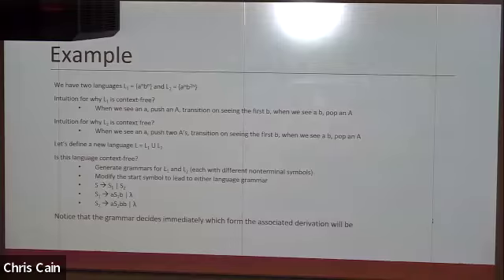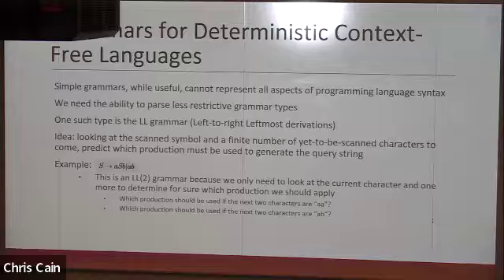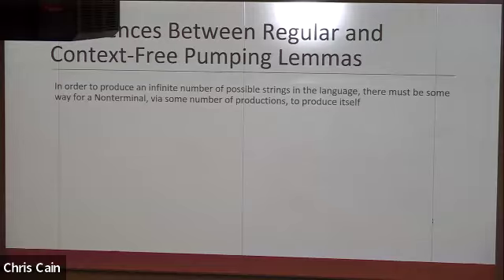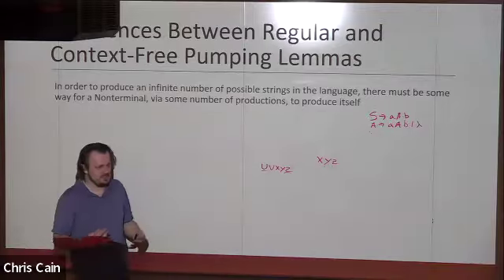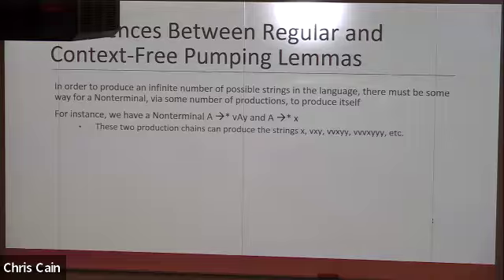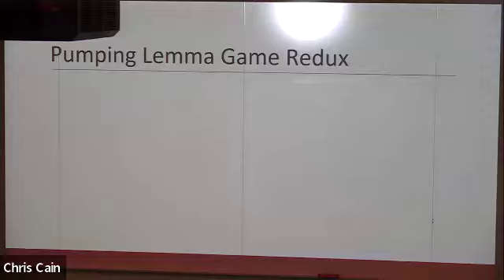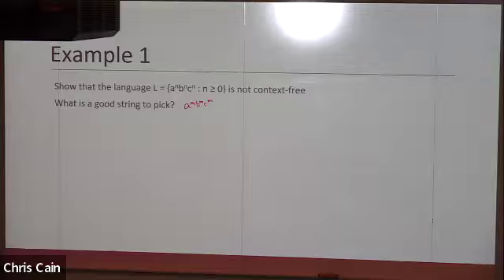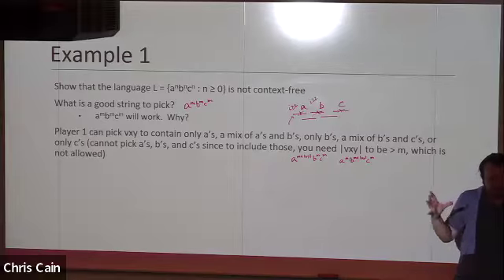CSCD 420 Oct 22 2025